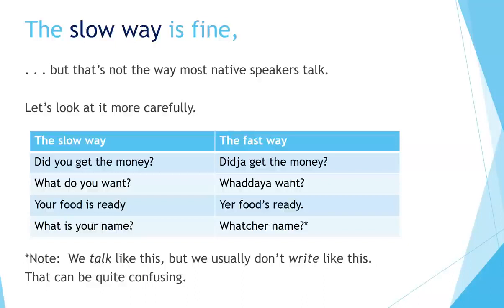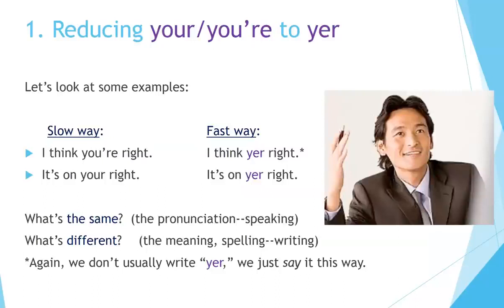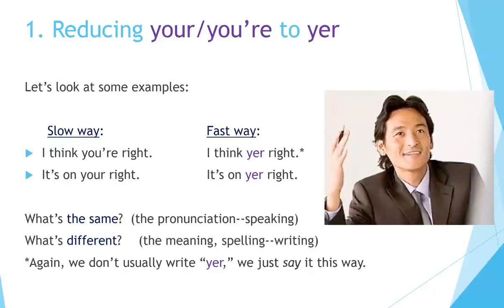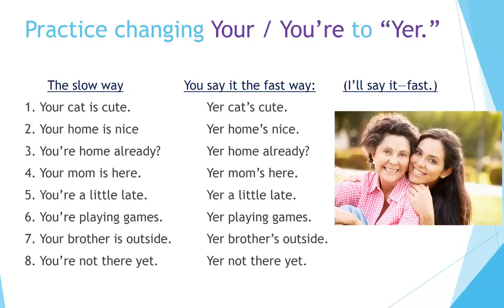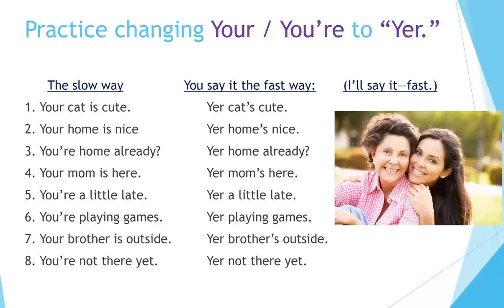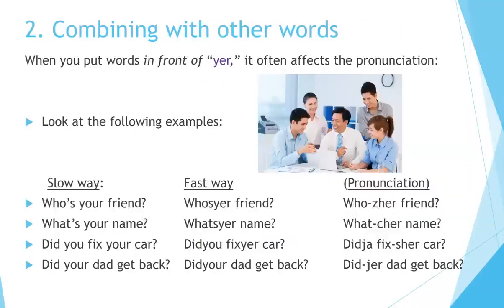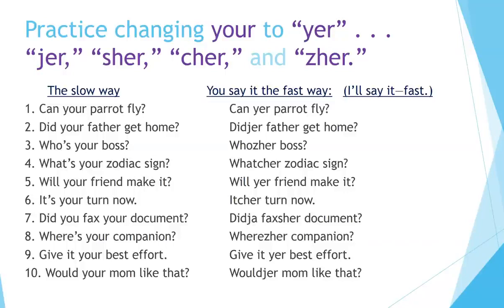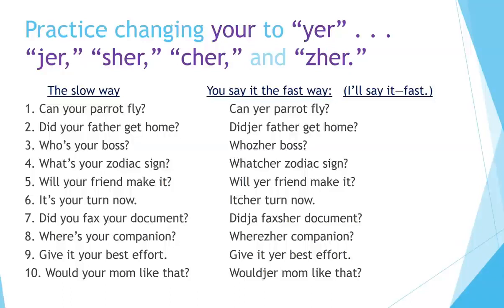Speak English Faster Using YOUR, YOU'RE and YER.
Spider Monkey English presents an assortment of English videos for comprehension and understanding for beginners, intermediate, and advance learners.